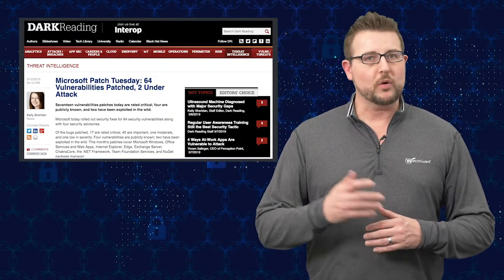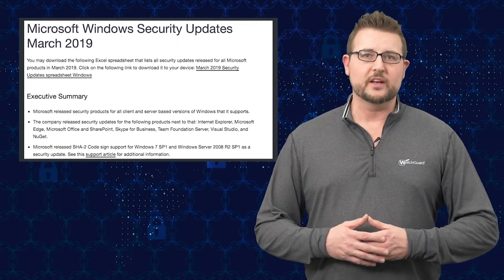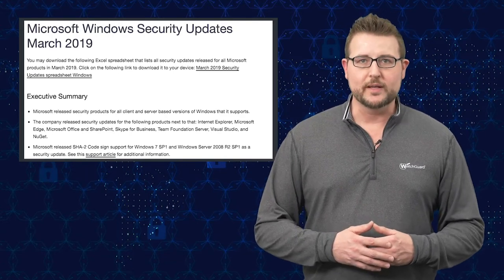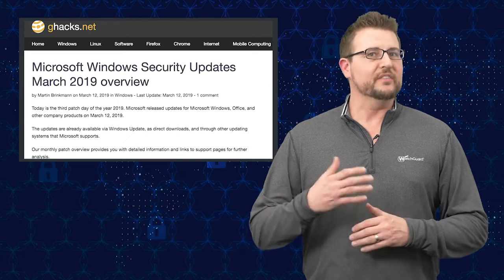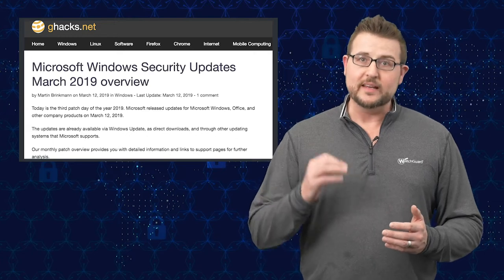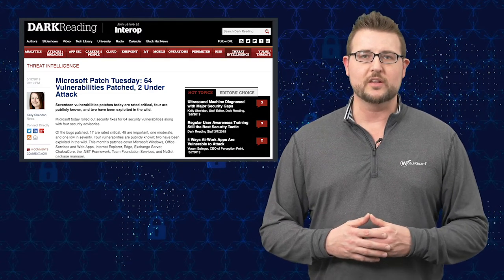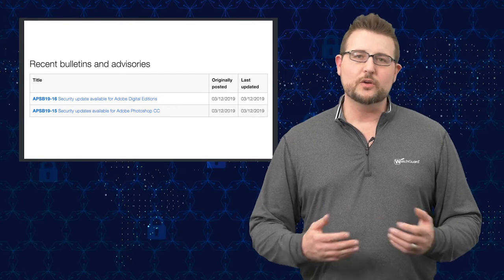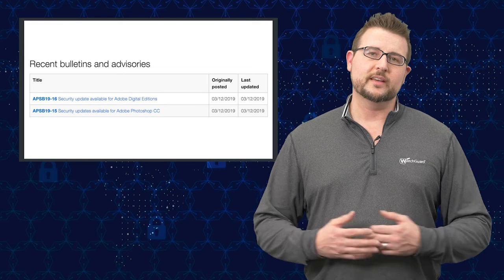March 2019 Patch Day - Security Byte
As always, the second Tuesday of March is both Microsoft and Adobe patch day. This month’s Microsoft’s updates take the spotlight at they fix two critical vulnerabilities that attackers are exploiting in the wild, as well as many other serious non-exploited ones. Adobe, on the other hand, only released relatively minor patches for Photoshop and Digital Editions. Watch our video to learn more about this updates, and go get the Microsoft ones as soon as you can.

In this short, daily video post, Corey Nachreiner, CISSP and CTO for WatchGuard Technologies, shares the biggest InfoSec story from the day -- often sharing useful security tips where appropriate.